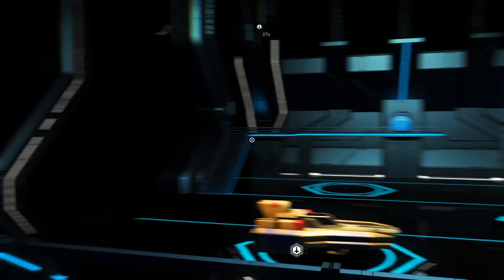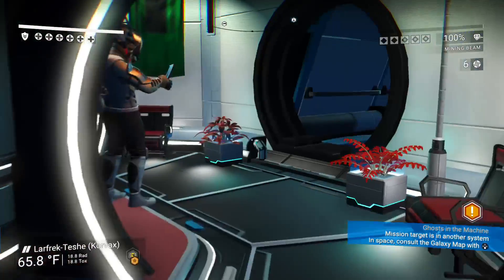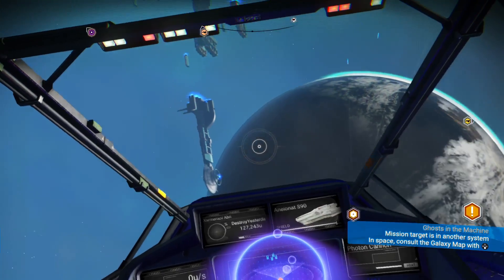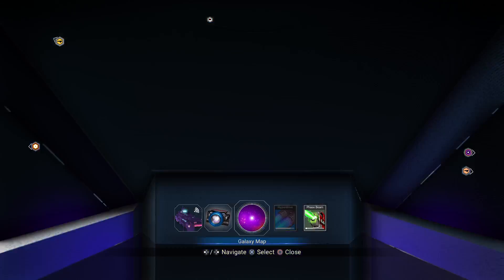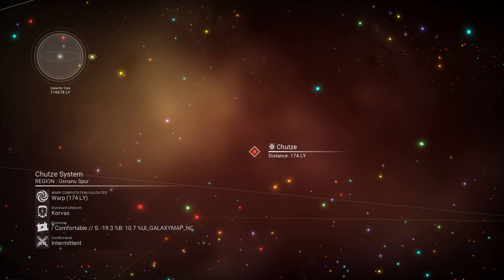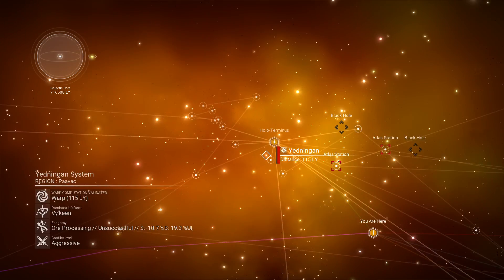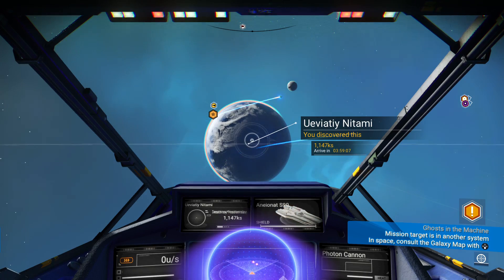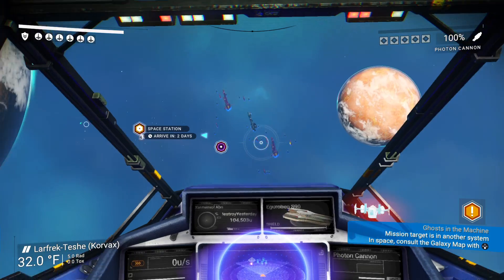TIPS and TRICKS for Beginners - Part 4 - Space & Space Travel (v1.34) (No Man's Sky)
Everything in space explained.

Galaxy map Economy Key:

RED: Power Generation
     Fuel and Isotopes sell high.

CYAN: Nano Construction
     Crafted Nano Trade Goods sell high.

ORANGE: Mining Industry
     Ores can be purchased cheaply, but sell low.

YELLOW: Manufacturing Inudstry
     Raw materials and Ore sell high.

GREEN: Trading and Shipping.
     Trade Goods and Commodities sell high.

BLUE: Science and Research
     Crafted Scientific Trade Goods sell high.

PURPLE: Ore and Mineral Processing.
     Ore and Ore-related Crafted Products sell high.